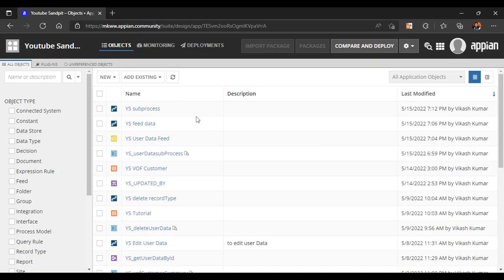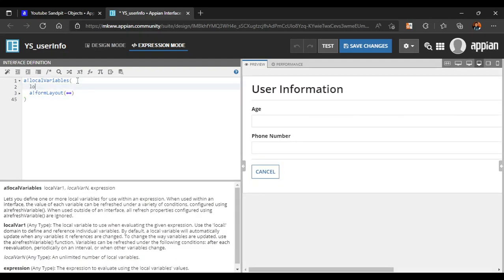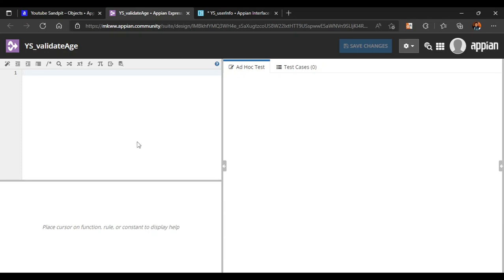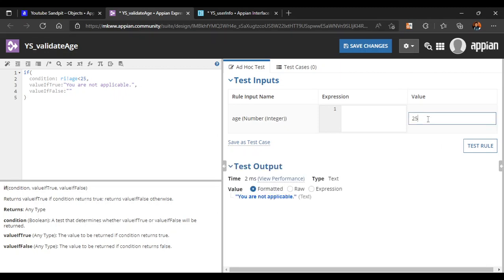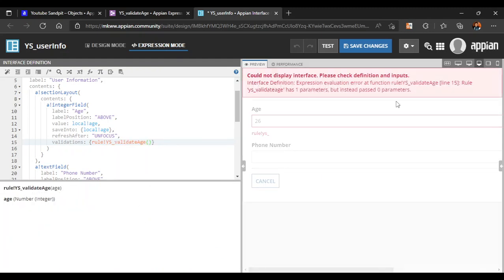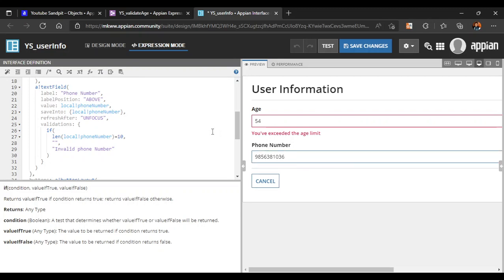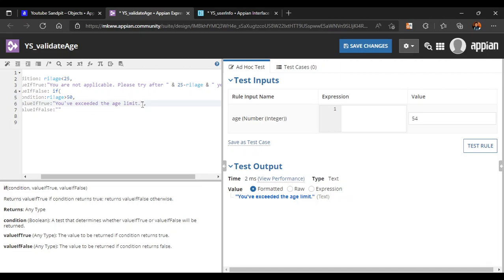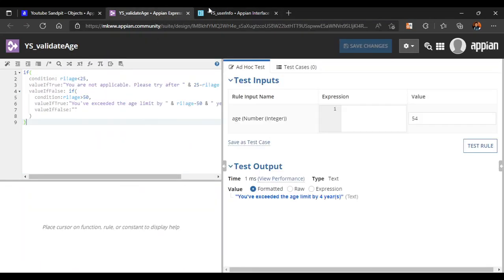Validate Interface with Expression Rules | Appian Tutorial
Topics Covered:
1. Validate UI with Expression rules
2. Use Validations of Interface
3. Advantages of Using Expression Rules.